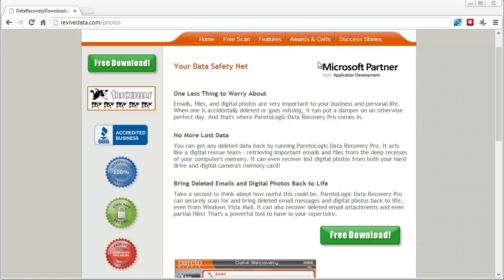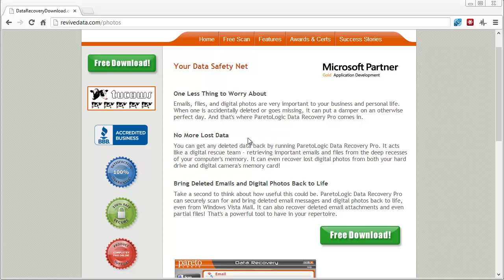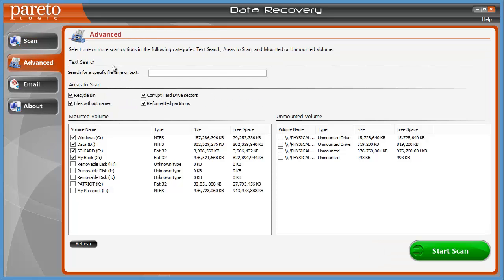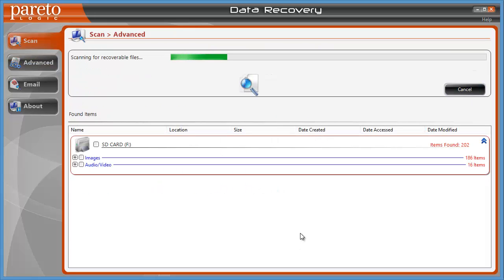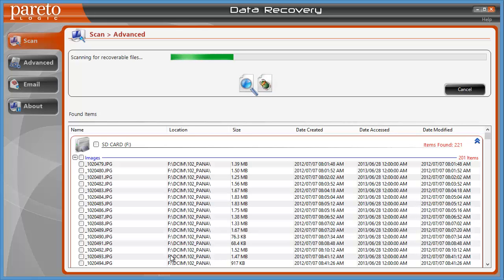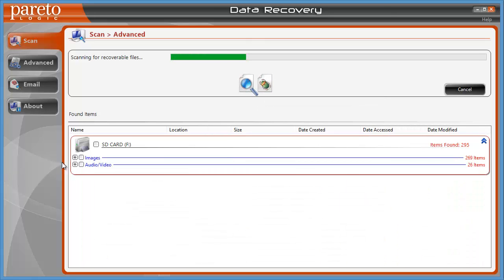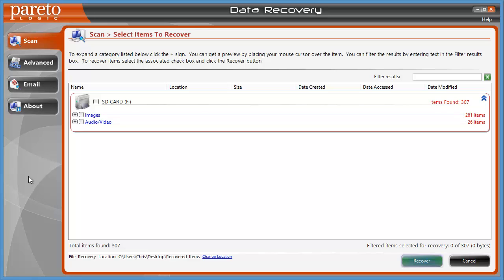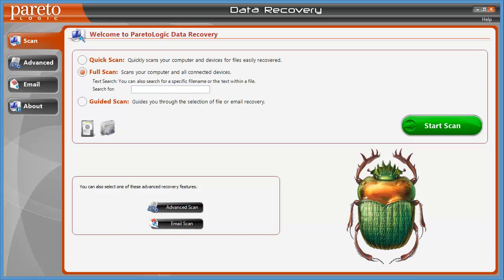Recover Photos From SD Card Tutorial - Step By Step Video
If you need help recovering photos from your SD card, let me show you in this video how easy it is to do.  With the help of this software, you can easily scan for any type of lost or deleted files including photos and videos that can be recovered.

Photos can get deleted from an SD card accidentally or due to a SD card malfunction which shows them as being gone when they are still really there.  When you download this tool, it will extract all those photos from your SD card and you can even view them before making the decision to register the software.

Many of us keep our vacation, events and family related memories on SD cards from our digital cameras and other types of devices that we carry around.  It's easy for these files and photos to get deleted and sometimes the only way to recover photos from and SD card is to use premium software like this.